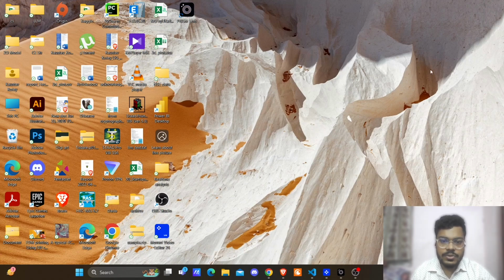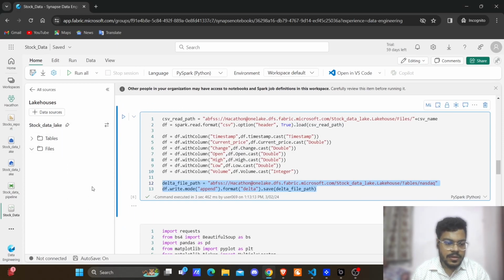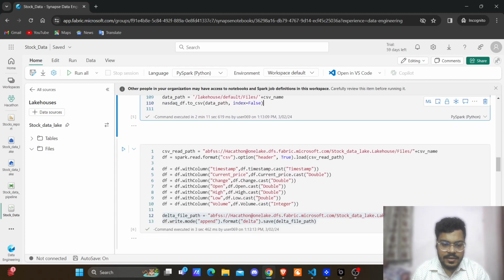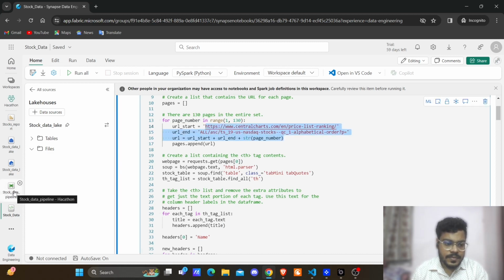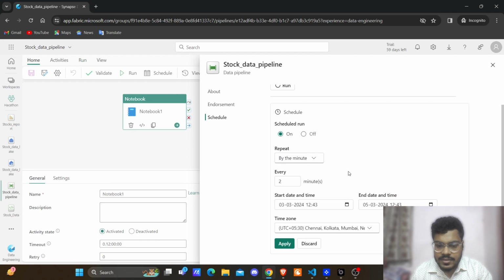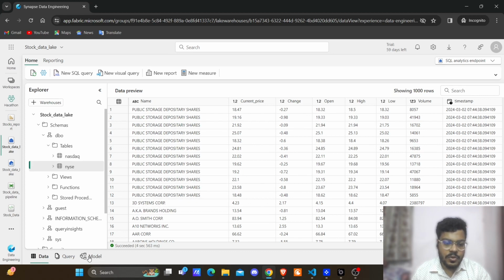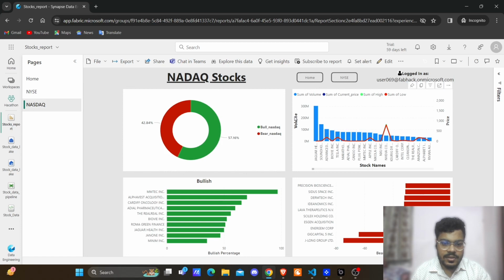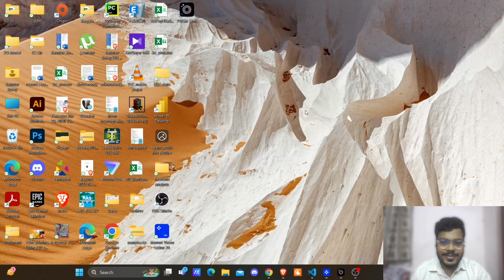Real time analytics: Stocks Analyzer and BI reporting